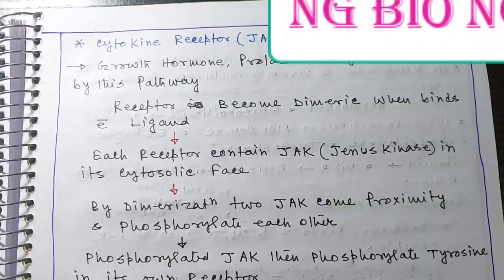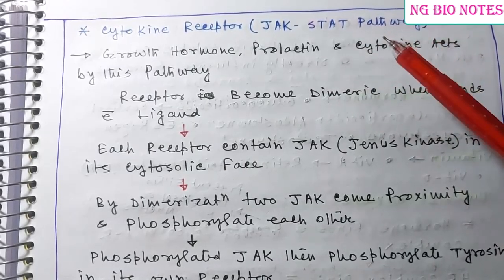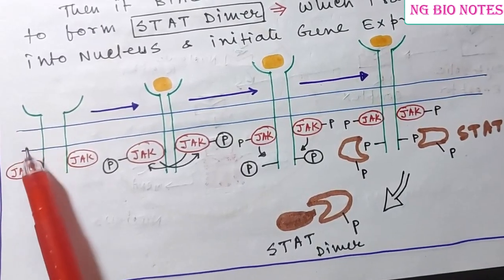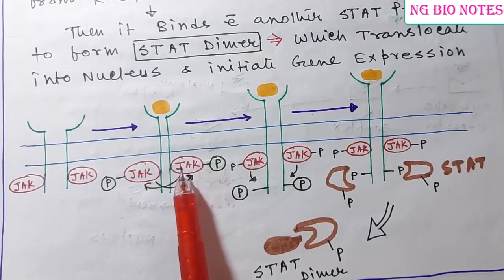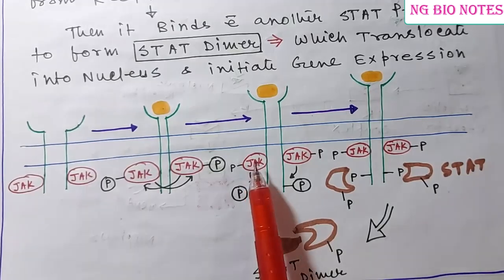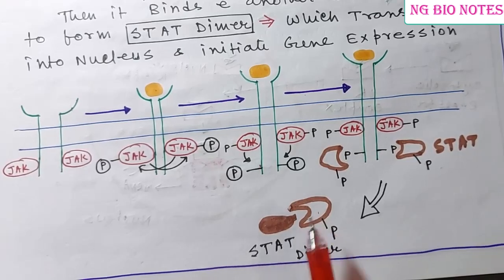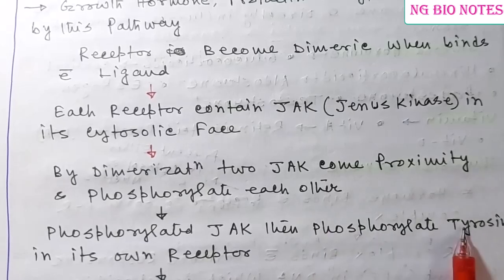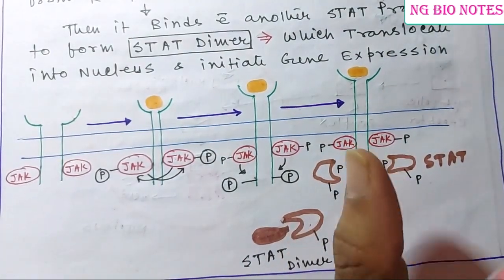Jak Stat Pathway || Cytokine Receptor || Mechanism of Hormone Action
Jak Stat Pathway || Cytokine Receptor || Mechanism of Hormone Action NG Biology Notes Provide Notes in Different Field of Biology...The Notes are prepared from Famous Biology Books...if you follow our channel you need not consult any other Books for any topics...Becoz every corner of Each topics are covered in simple & Easy Languages. This Notes are useful for any Biology related Exams. & Important portions are Highlighted. Since Different Exams Syllabus demand Different Names of Biology topics but Basics are always same for Every Exam...so you can Purchase my Notes by simple Whats App Methods. JUST WHATS APP ME @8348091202 WE WILL PROVIDE PDF VERSION OF NOTES
                              COSTING OF NOTES
1) Animal Classification ( Nonchoradates ) @ RS 150
2) Animal Classification( Chordates) @RS 150
3) Biochemistry @ RS 200
4)Genetics & Molecular Biology @Rs 200
5) Ecology @Rs 300
6) Endocrinology @Rs 100
7)Reproductive Biology @Rs 100
8) Parasitology @Rs 100
9)Immunology @Rs 100
10)Plant & Animal Histology@Rs 100
11)Plant Classification @Rs 200
12)Plant Physiology@Rs 300
13) Plant Taxonomy @Rs 150
14) Plant Pathology @Rs 100
15) Evolution @Rs 150
16)Zoology Developmental Biology@Rs 300
17)MicroBiology @Rs 100
18)Digestive System & Nutrition @RS 100
19) Hematology & Heart @ 100
20)Respiratory System@ Rs 100
21)Excretory System@RS 100
22) NeuroBiology & Sense Organ @ 300
NOTE : THE NOTES ONLY PROVIDED VIA WHATSAPP .
                PROCESS OF NOTES TAKING
*1) Whats app your Demand @ 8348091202 Number
*2) We will Provide 2  Sample Notes in Free of Cost
*3)If willing Just Write Which Topics you want to Purchase
*4) WE Will Provide you Payment Mode
*5 ) After Respective Payments Send Screen Shot ( Payment) On Same Number @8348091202
*6) We will provide Notes within 1 or 2 Days
                                   Thats All
Thankss for Watching Jak Stat Pathway || Cytokine Receptor || Mechanism of Hormone Action